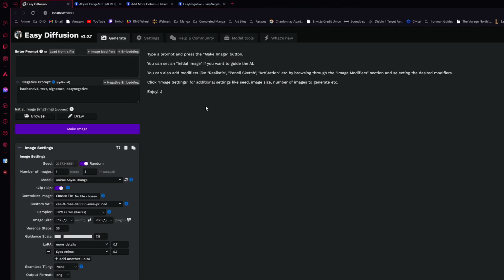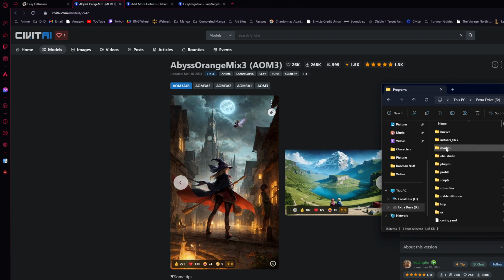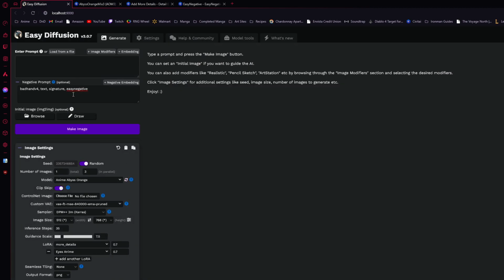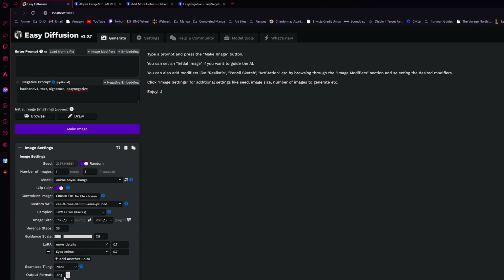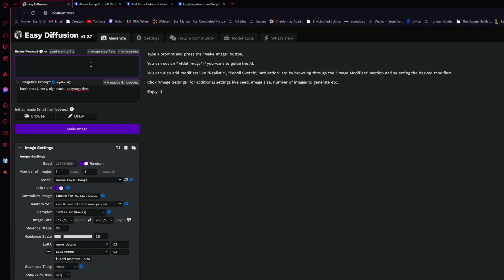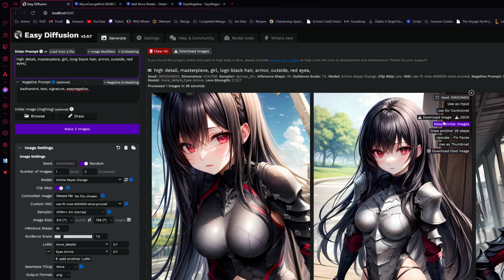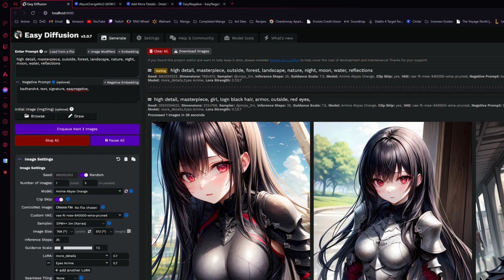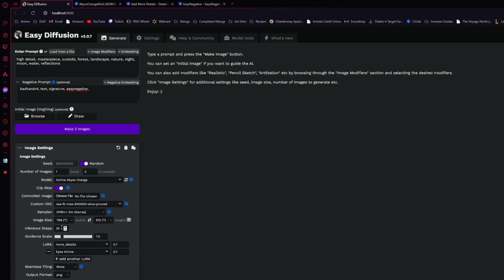Easy Diffusion Help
Basic quick guide to easy diffusion